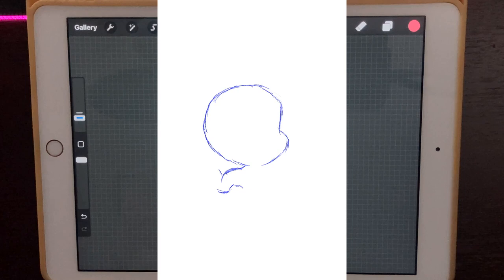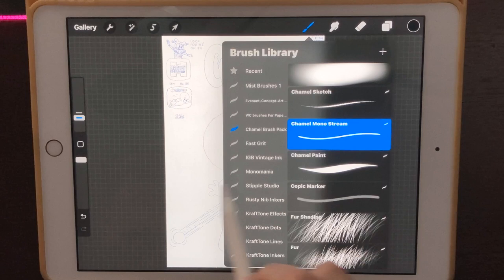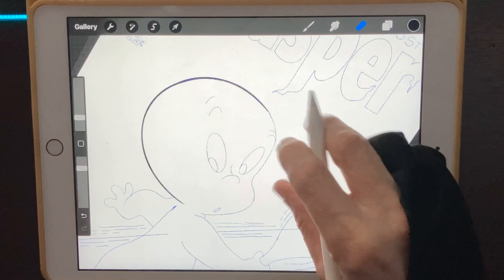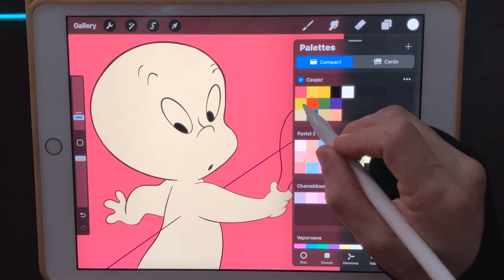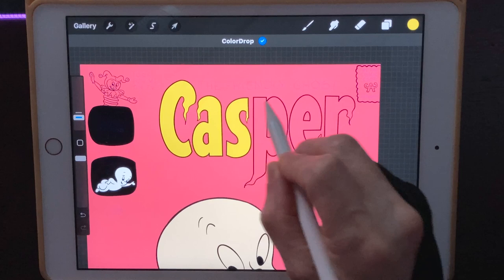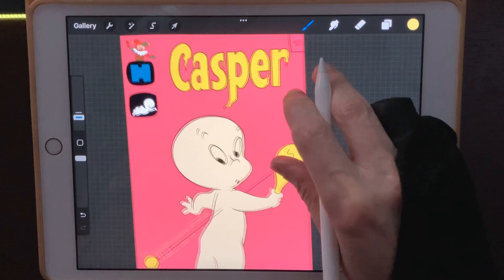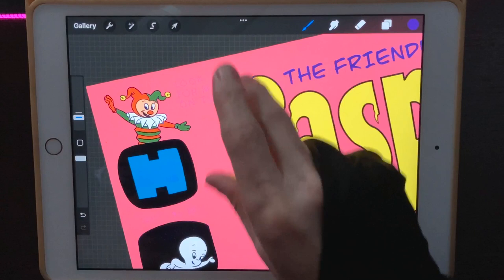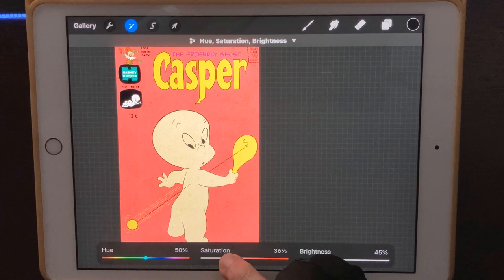🎨 Recreating a Vintage Comic in Procreate! | Step-by-Step Tutorial for Retro Art Lovers 🚀✒️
Step back in time and unlock the nostalgia of vintage comics! Join us in this Procreate tutorial as we journey through the golden age of comics and recreate a classic masterpiece. From bold lines to vibrant colors, discover the techniques to bring retro charm to your digital canvas. Let's revive the magic of vintage comics together! 🌟📖

🌈 Welcome to the Vintage Comic Studio:
Hello, art enthusiasts and comic lovers! Today, we're embarking on a nostalgic journey to recreate the timeless appeal of vintage comics in Procreate. Join us as we delve into the techniques and artistic choices that defined an era and learn how to apply them to our digital creations.

🎨 Key Topics Covered:

Exploring the visual style and elements of vintage comics
Setting up our canvas and tools in Procreate for a retro feel
Sketching and outlining our comic panels with classic lines and shapes
Adding vibrant colors and halftone effects for that authentic vintage look
Tips for storytelling and composition to capture the essence of classic comics

Join our creative community for more artistic inspiration, comic art tutorials, and nostalgic journeys through the art of the past. Let's bring retro comics to life in the digital age! 🎨📜